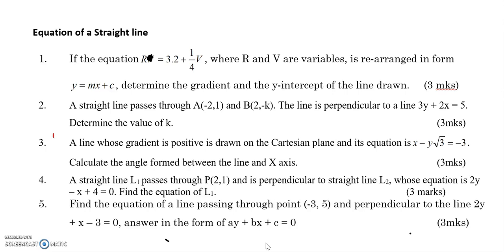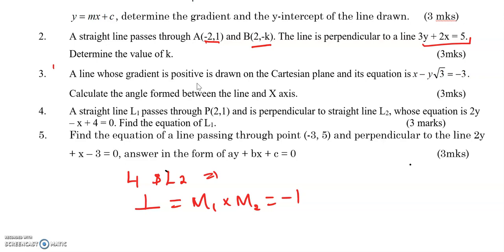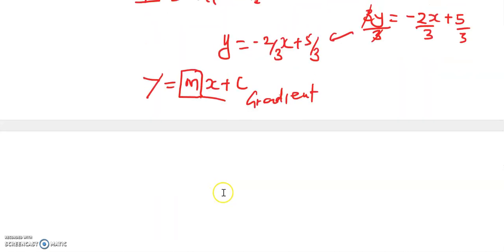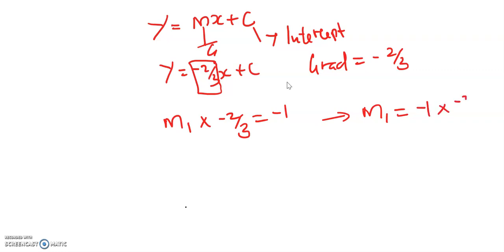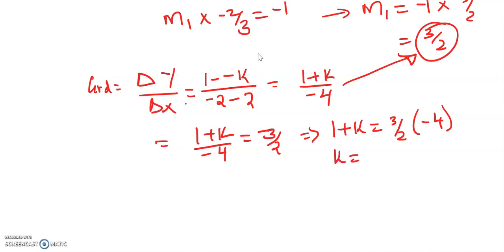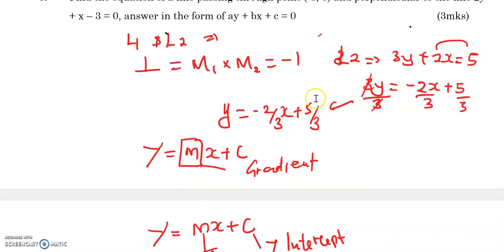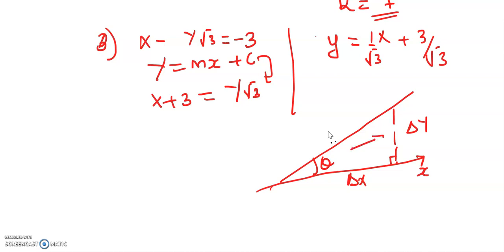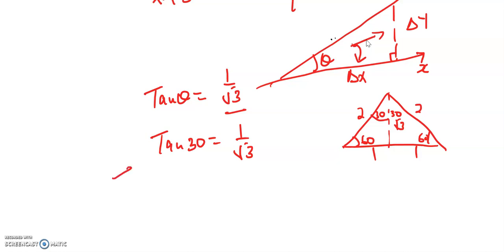Solution of Linear equations